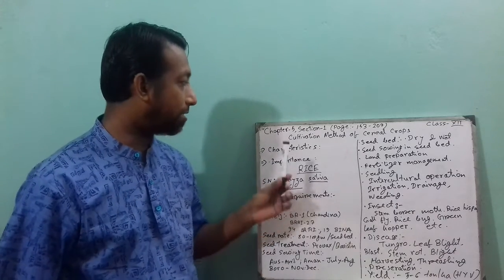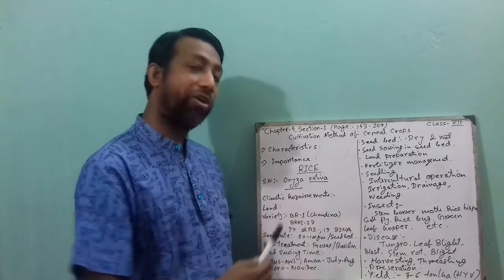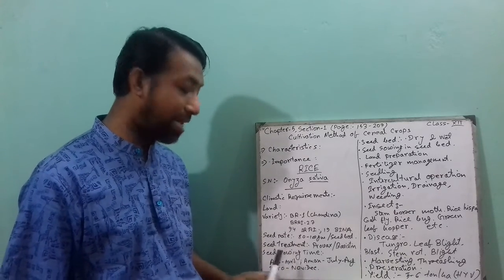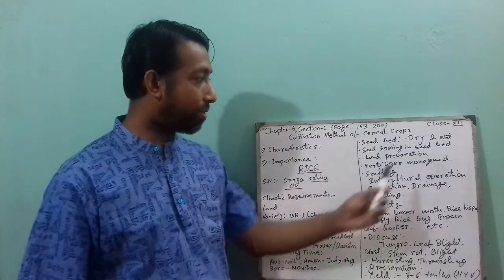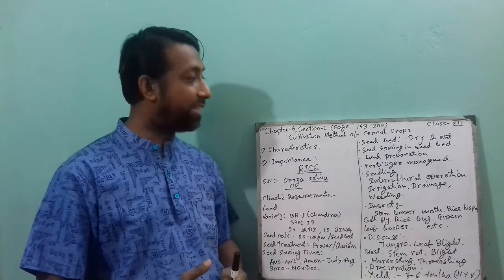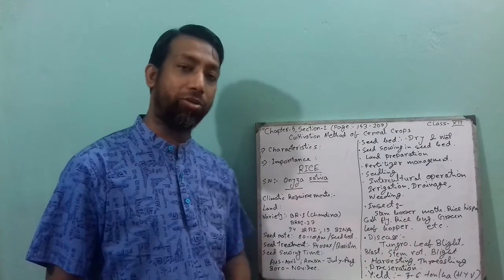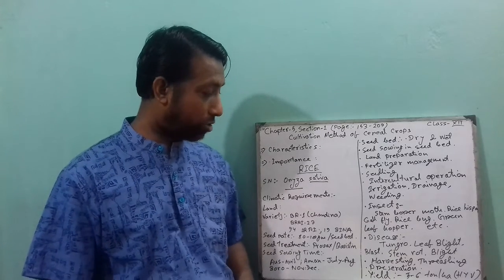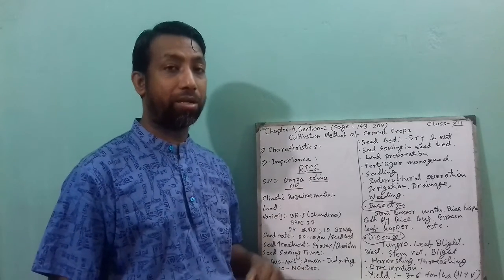Agriculture Class 12, English Version, 1st Paper, C-5, S-1 (Rice)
Agriculture 1st paper for class 12 English Version chapter 5 section 1 (Cereral crops characteristics, importance, Rice cultivation), Murad Agriculture